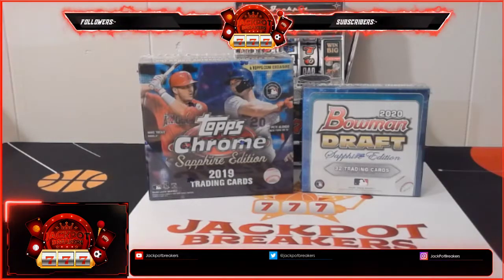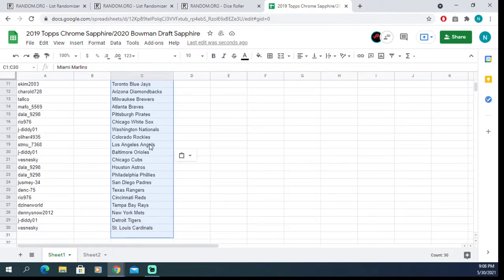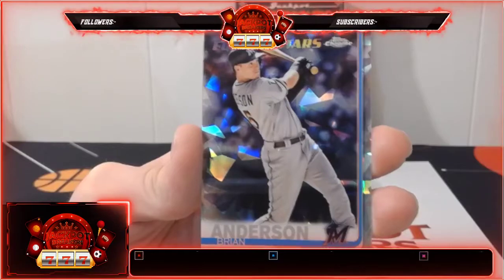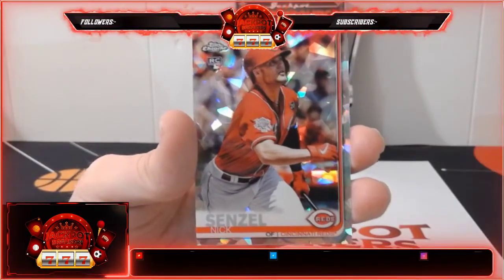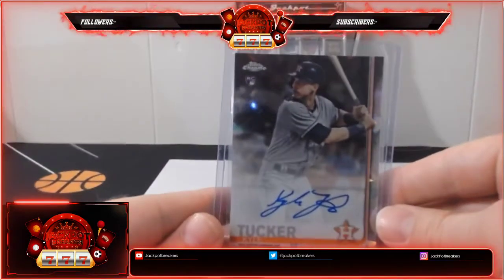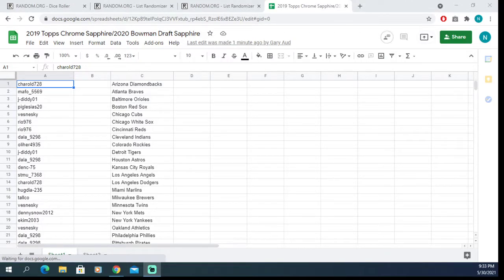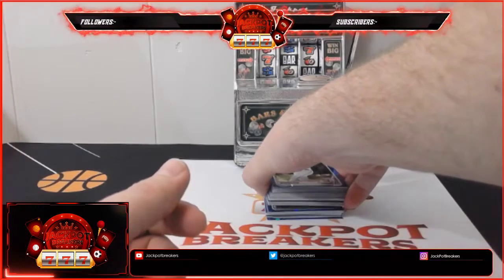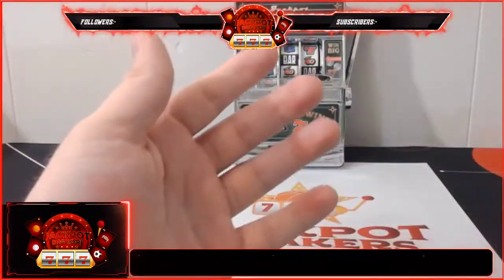🎰 2019 Topps Chrome Sapphire Rdm Team #1 & 2020 Bowman Draft Sapphire Rdm Player 🎰 Jackpot Breakers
Follow us for additional discounts!

Meet Jackpot Breakers Warthog!

DAILY DEALS on FANATICS SAVE MONEY!